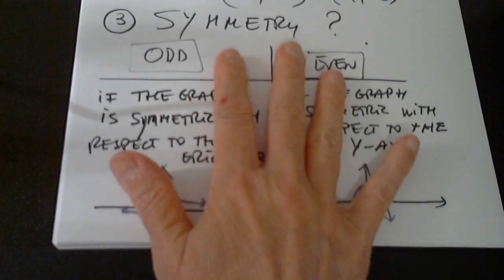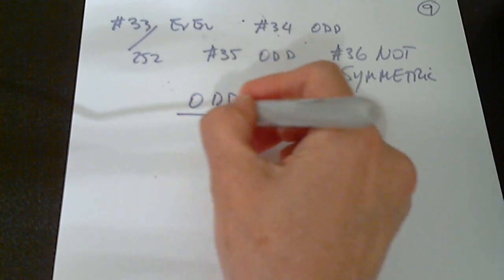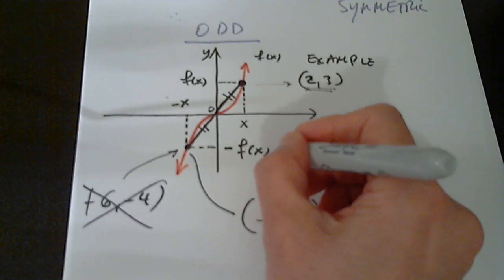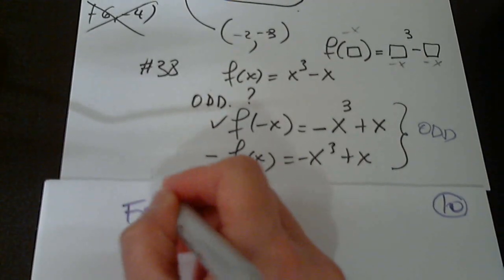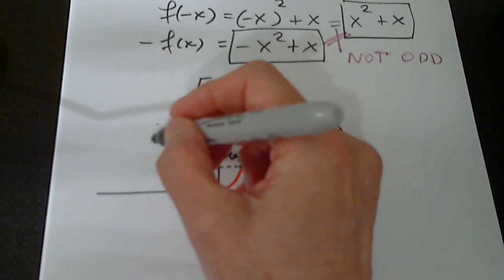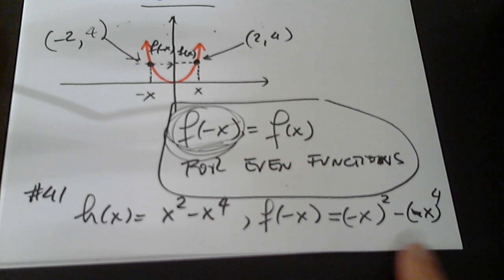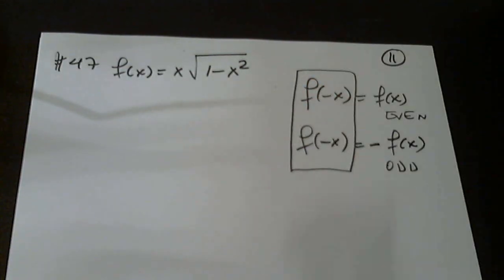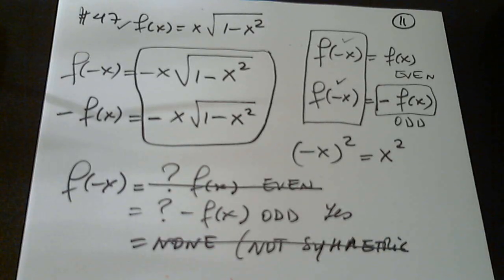MAT 037-137 SEPT 17 PART 4